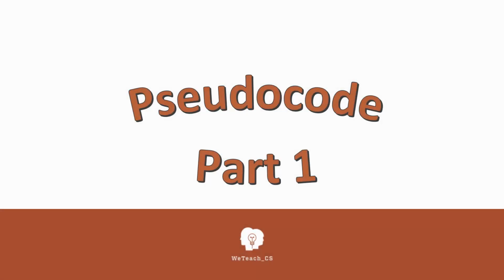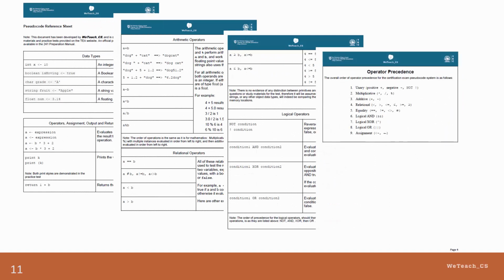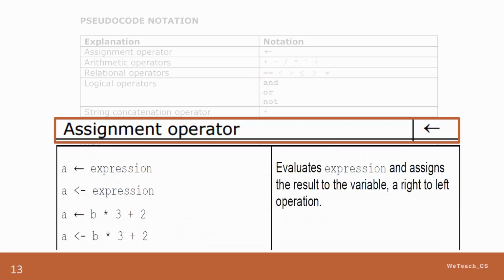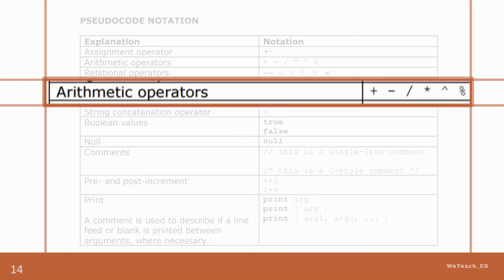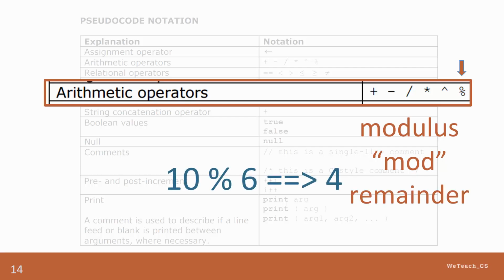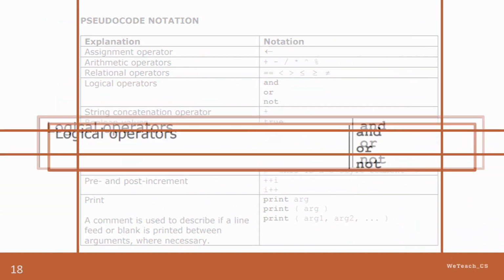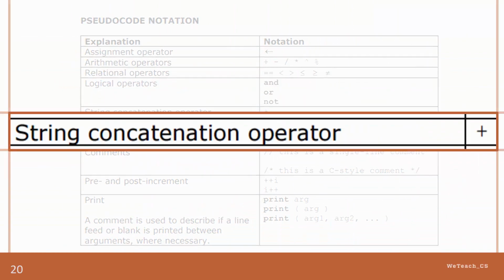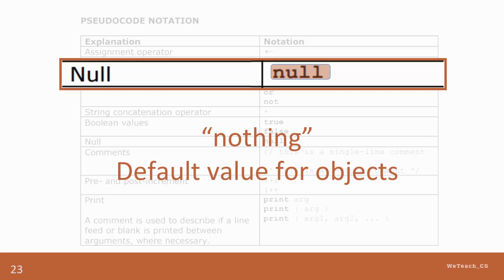Pseudocode Video Part 1.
Lesson on pseudocode for CS certification test

Video written, produced and narrated by John B. Owen for the University of Texas at Austin, Center for STEM Education,
Users may view, download and share with others as long as due credit is given, no changes made, non-commercial use only.